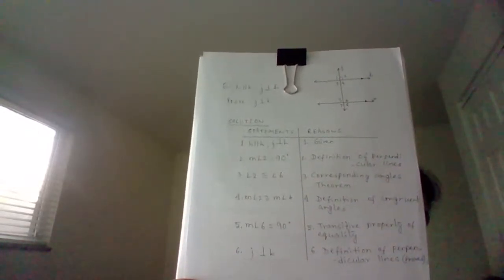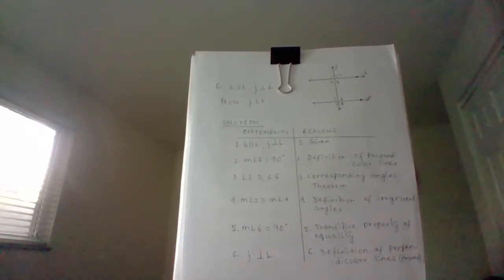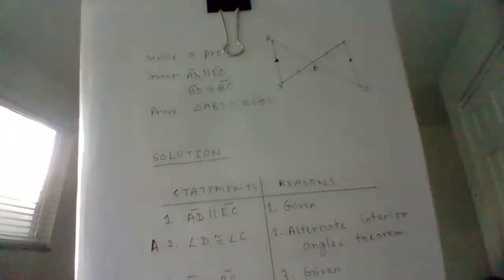How to write a proof for grades 7-10(High School Math)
In this video step by step guidance is provided to the students as they can write the proofs on their own. No whiteboard is used over here just to give them a feeling that how I am trying to write the proof. Detailed idea is provided about the prerequisites of writing a geometric proof. In my journey of teaching I found the scholars mostly struggling with this part, hence making this video to help them a bit.